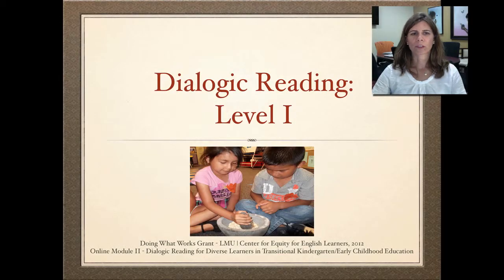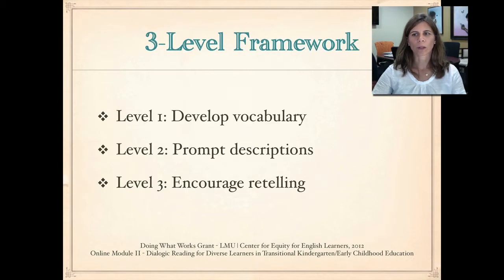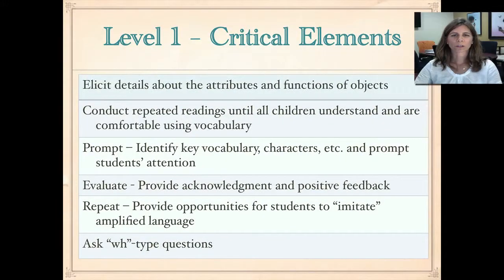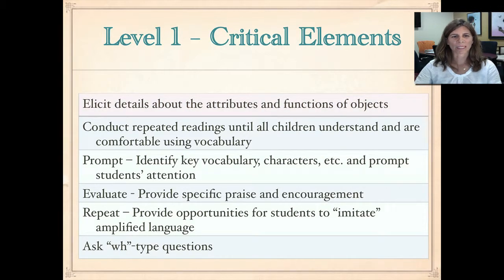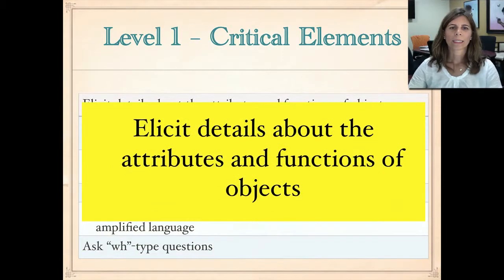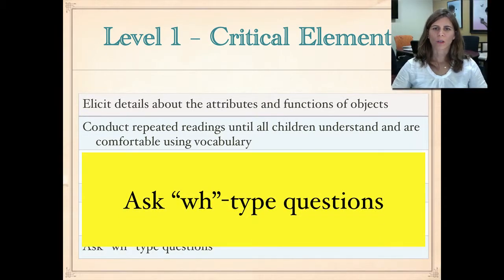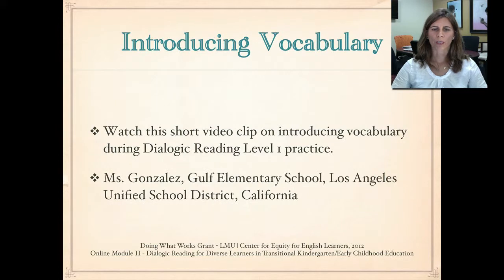CEEL DWW - B Module 2, Video 2 - Level 1 Introduction